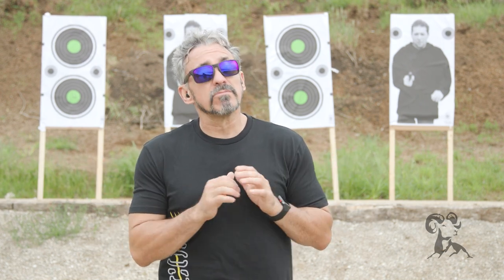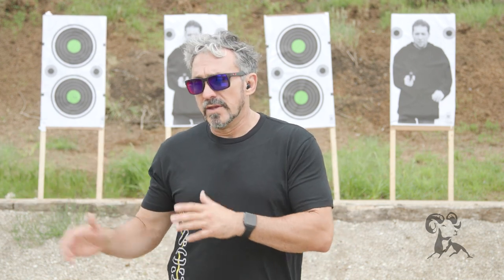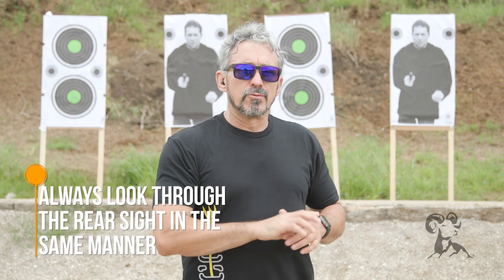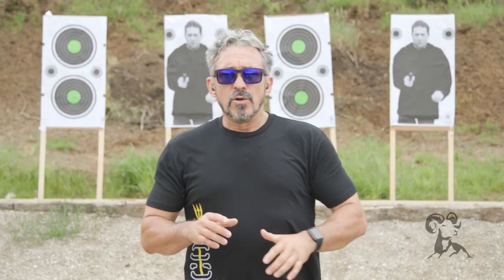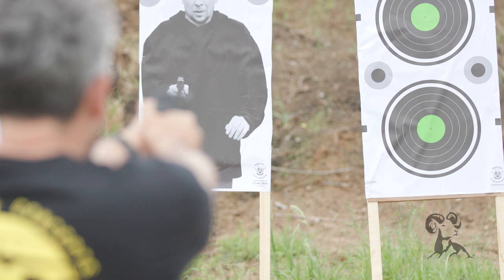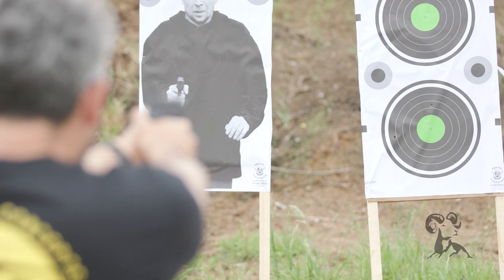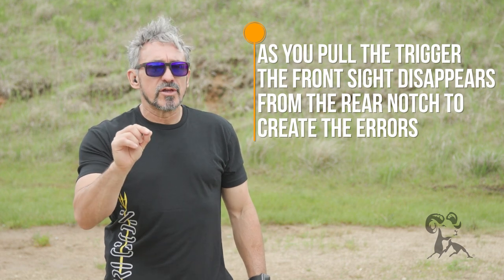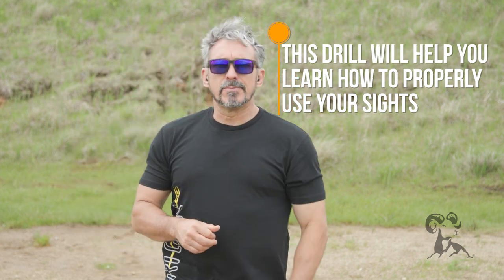Daily Defense 3-25: Shooting Drill #4 - Sight Alignment Secrets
Jeff shows us a handy training drill that will help you better understand how sight alignment works and what happens when you misalign the sights. Proper sight alignment is critical for accuracy, but in a self-defense emergency, you may not have time to properly align the sights before firing a shot. The purpose of this drill is to demonstrate how far "off" your sight alignment can be and still land shots on a target. You'll shoot from 5 yards at a constant point of aim, the bullseye (X-ring) of the target. You'll look through the rear sight in the same way, altering the position of the FRONT sight for each shot: (1) Top of front sight post aligned with BOTTOM of rear sight notch. (2) Right edge of front sight in line with LEFT edge of rear sight. (3) Bottom of front sight aligned with TOP of rear sight notch. (4) Left edge of front sight post aligned with RIGHT edge of rear sight. As you pull the trigger, the front sight will completely disappear from the rear notch.

Even with the sights grossly misaligned, the shots will probably land in a pattern that would get hits on an attacker in a self-defense emergency. While sight alignment IS critical for accurate shooting at longer distances, misses at close range are often caused by other things. Practicing with this drill should be an eye-opening demonstration of proper use of your sights AND the minimum sight alignment needed keep your hits on the target.